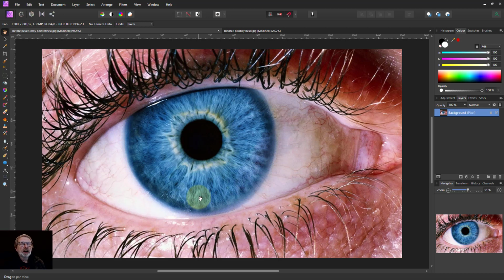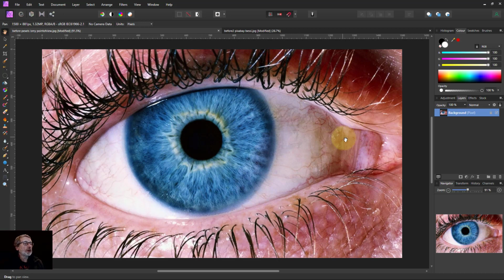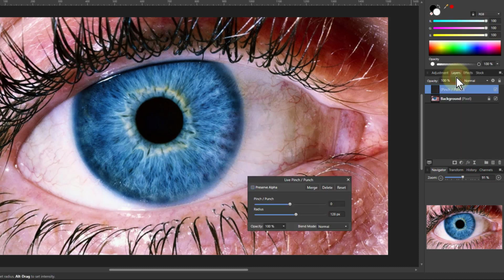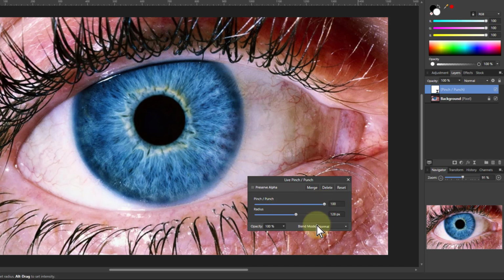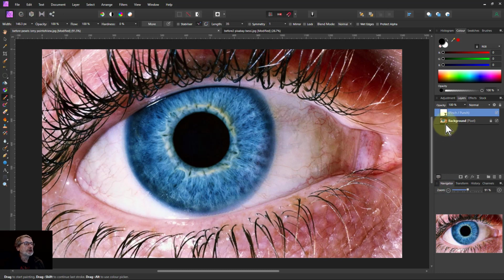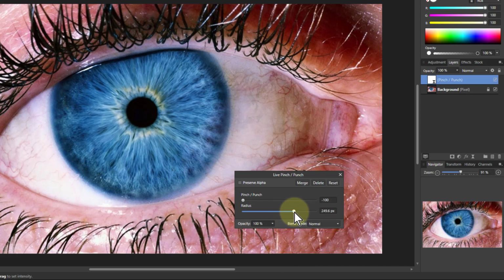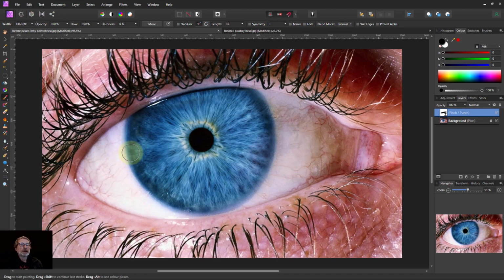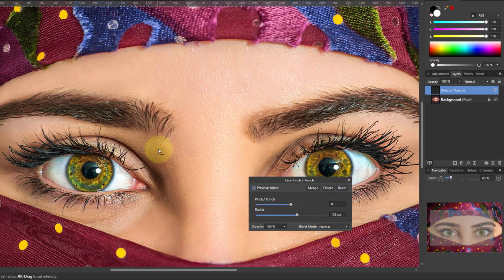Eyes 7: Resizing the Pupil with Liquify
The eyes have been called the 'windows of the soul', and indeed they convey important non-verbal messages. With the pupil, when it is larger, it sends a message of either attraction or aggression (look for other signs to know which!), and when it is smaller, it sends a message about uncertainty or suspicion.

This video shows you an easy way to make the pupil look naturally larger or smaller and so change the message of the image.